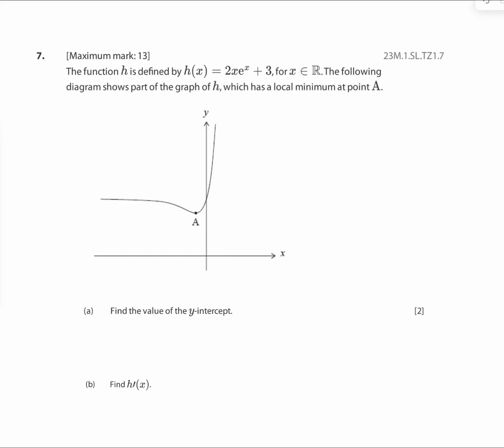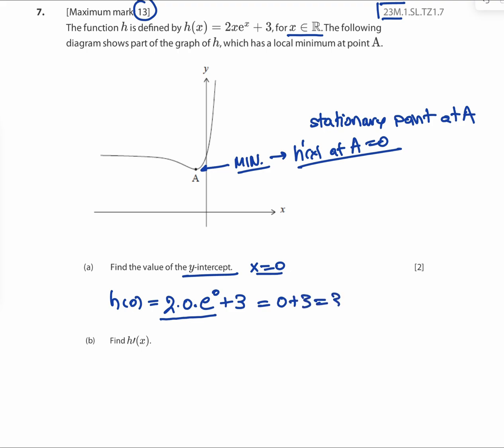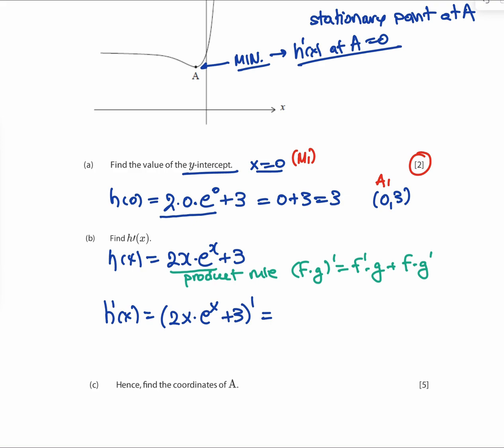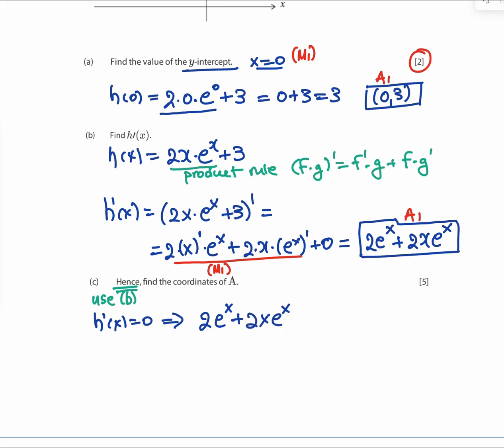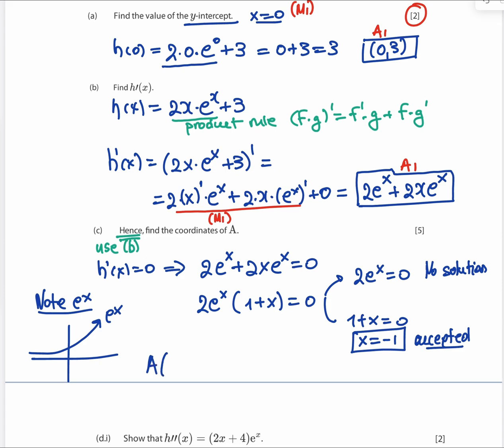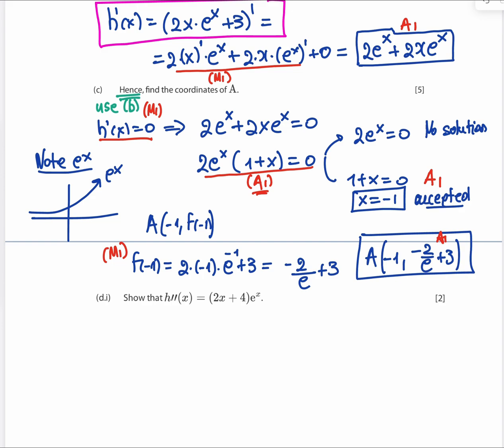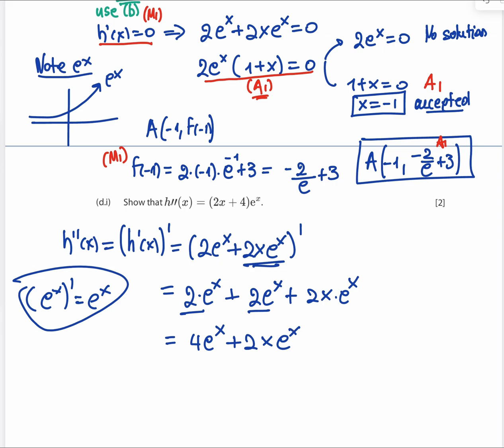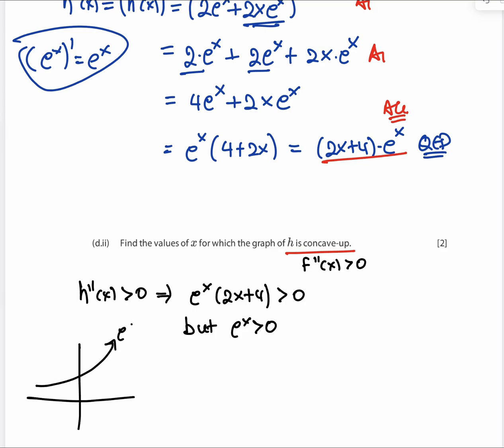MAA SL/HL Calculus May 23 TZ1 - Question 7